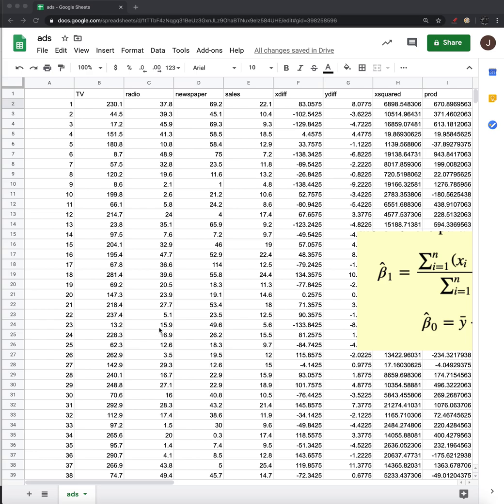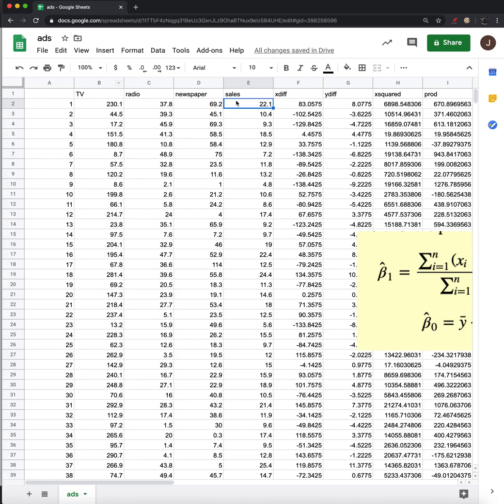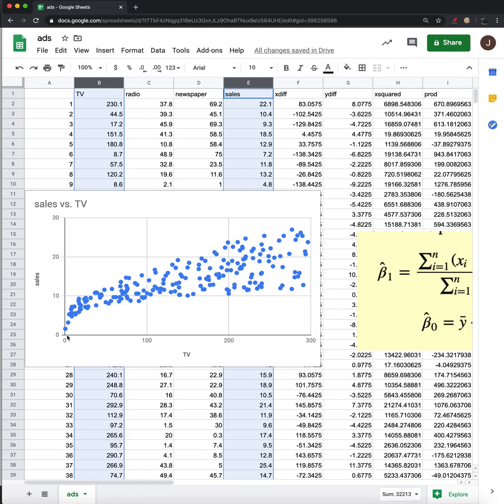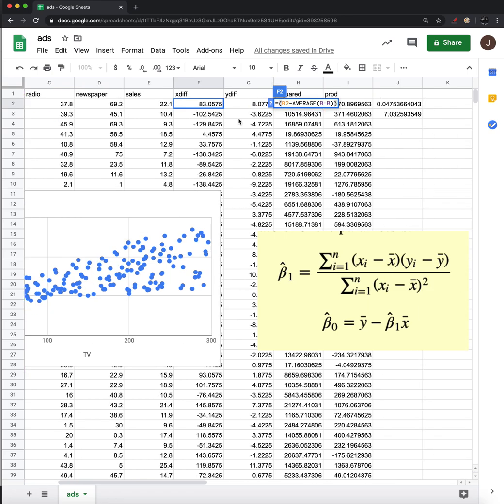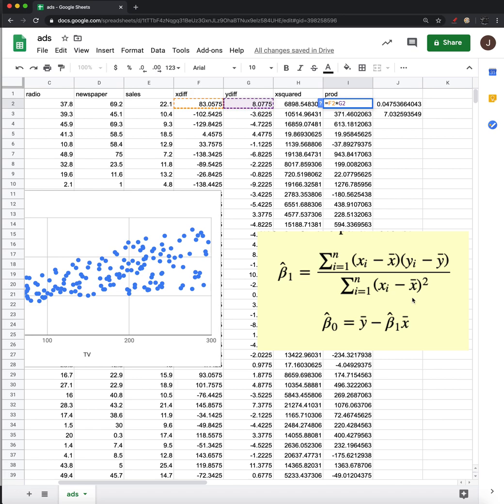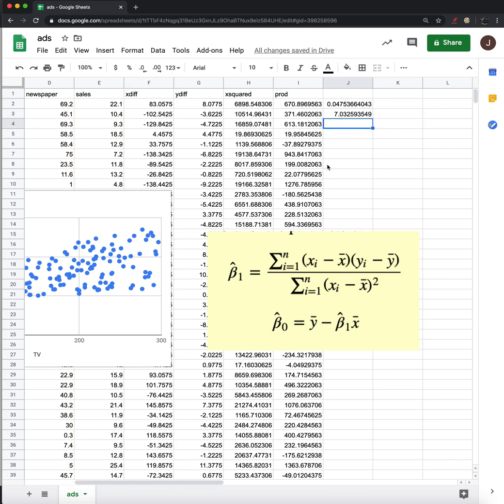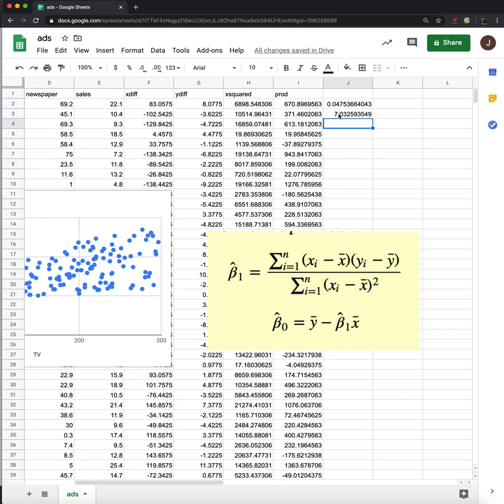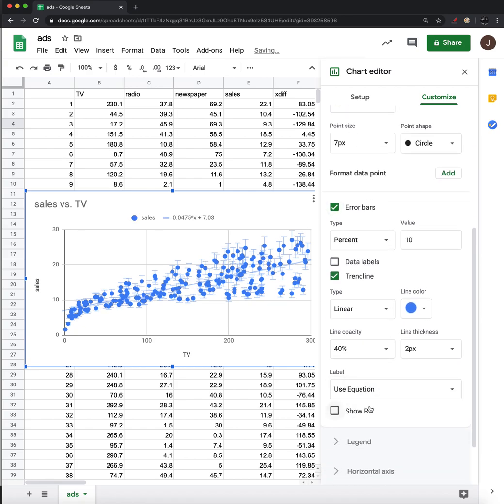Calculus: Least Squares IV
Solving our second equation in the line of best fit problem.